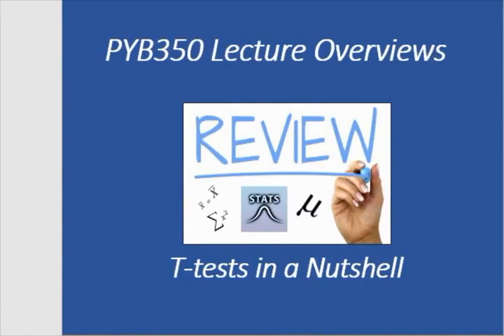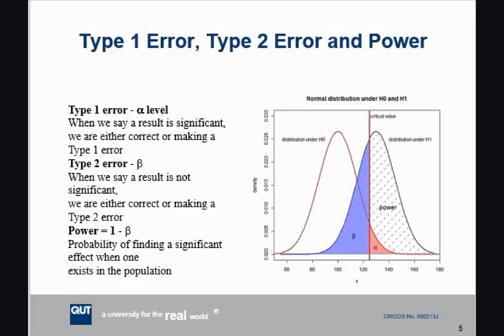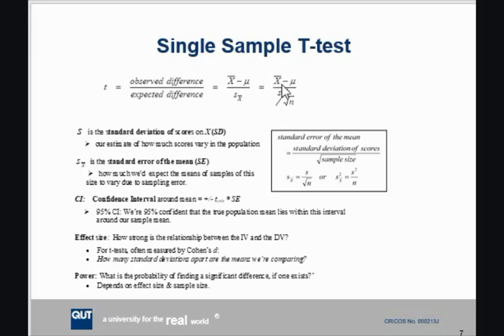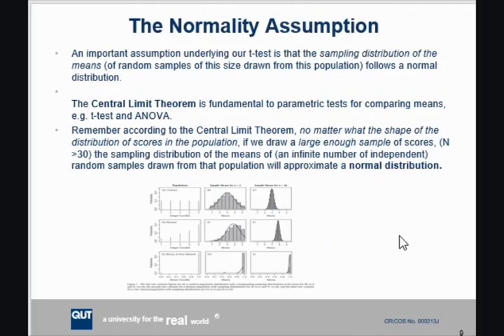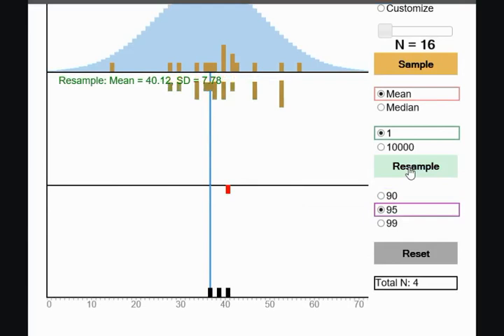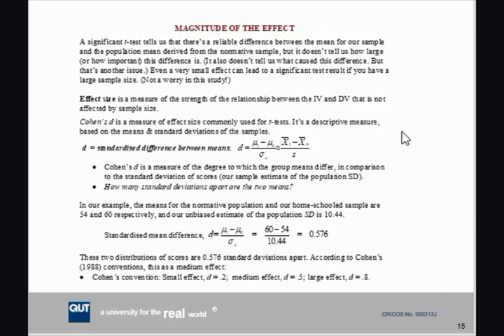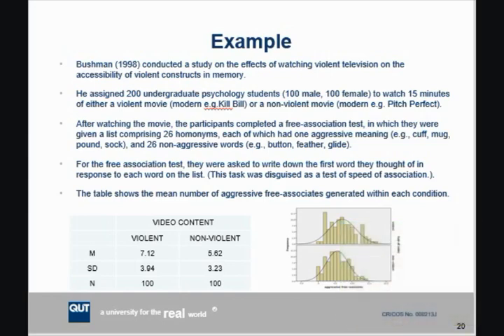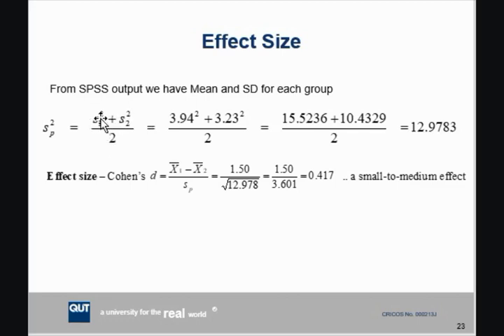T tests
PYB350 Lecture Overview: T-tests in a nutshell